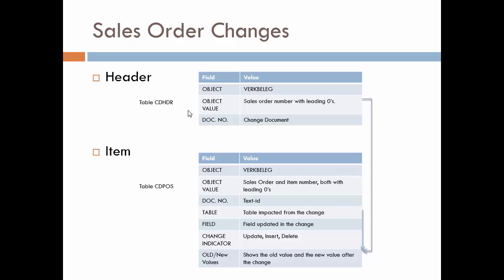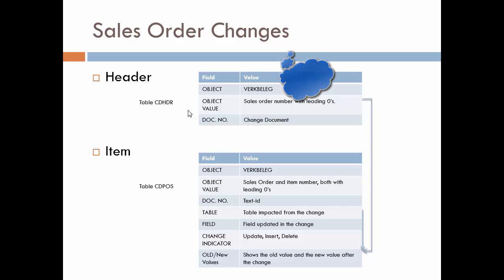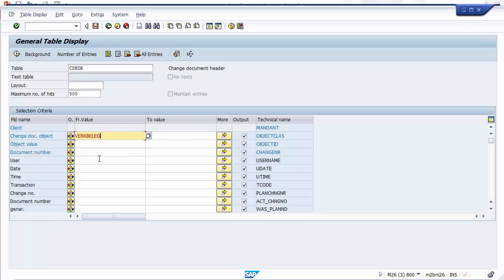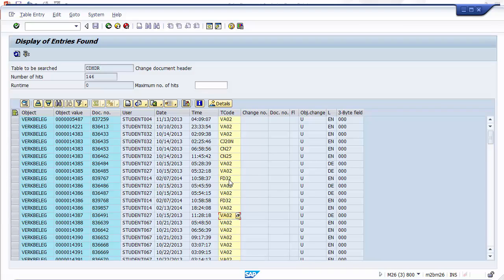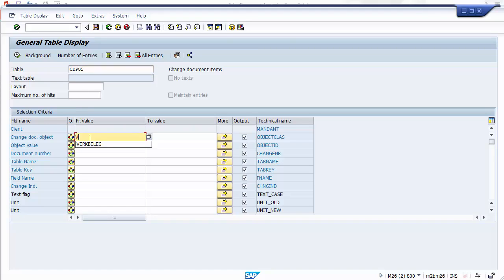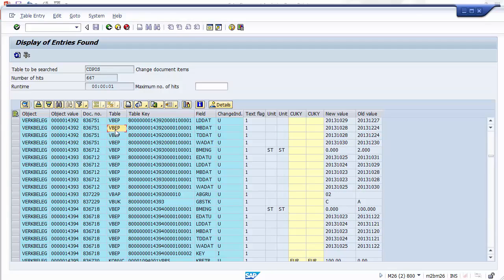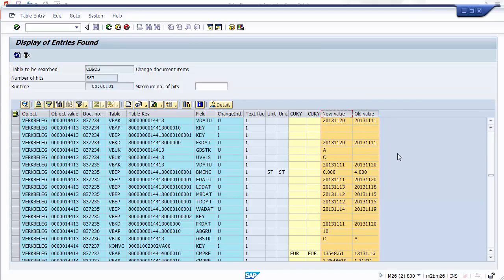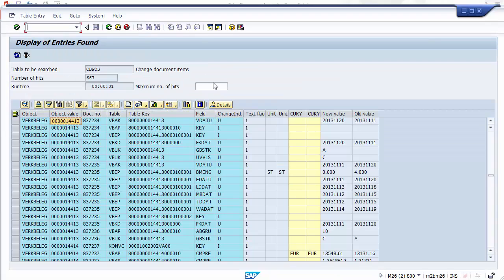SO Data Analysis on Changes